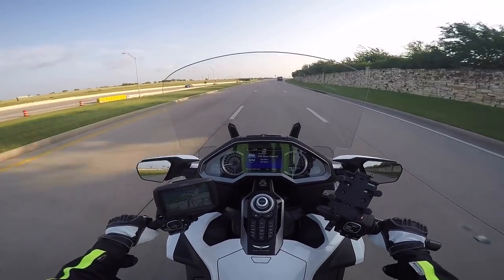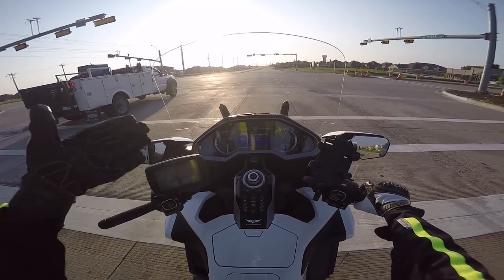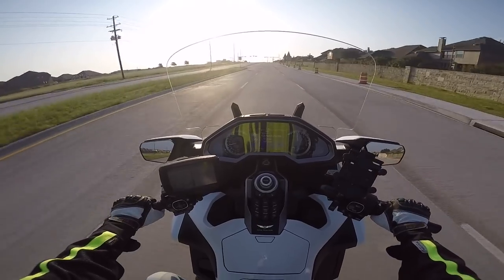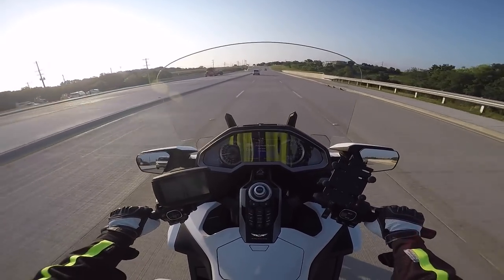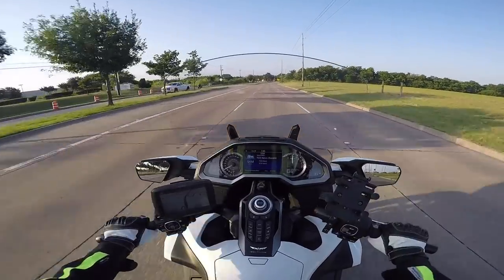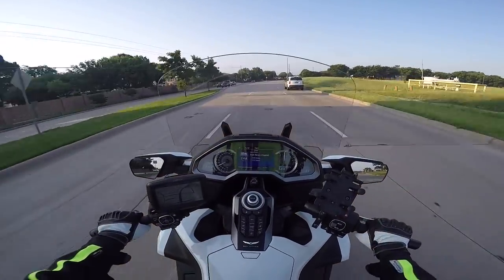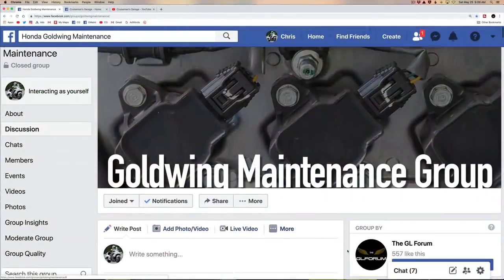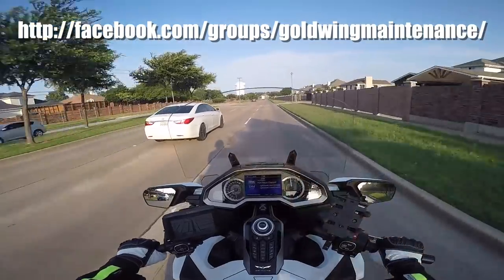BaseCamp Tutorials and New Maintenance Videos | Moto Vlog | CruisemansGarage.com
A Saturday morning ride where Cruiseman talks about his new BaseCamp Tutorial series.